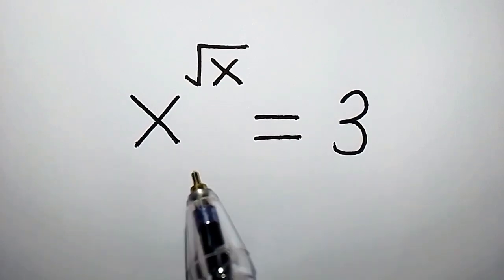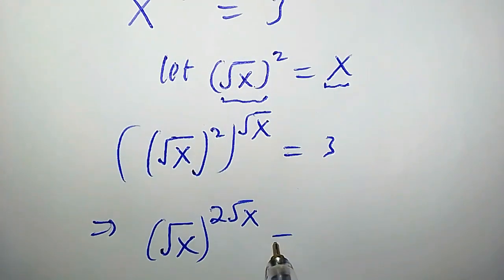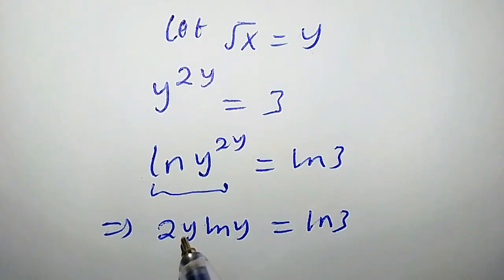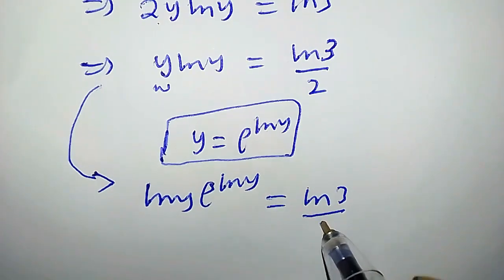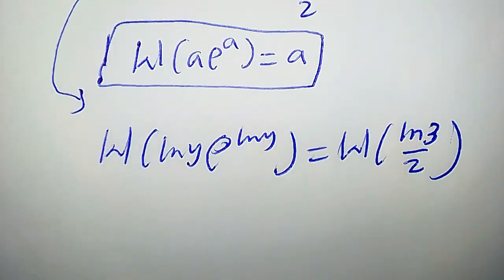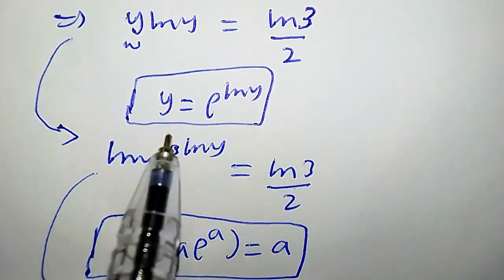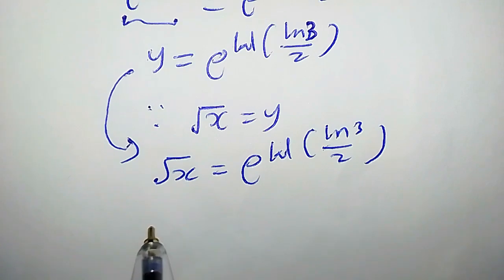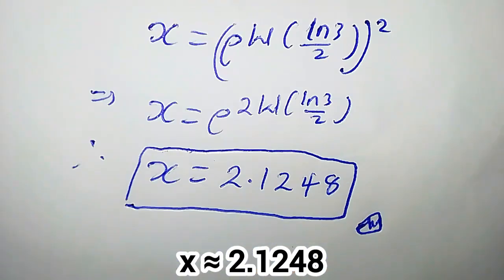IF YUO ARE A GENIUS SOLVE THIS🤔 | Math Olympiade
Math Olympiad is a competitive examination designed to challenge students with advanced mathematical problems, fostering creative problem-solving and critical thinking.

Aimed primarily at high school students, these competitions promote mathematical talent and encourage a love for the subject.

Typically consists of challenging problems across various topics such as algebra, geometry, and number theory.

Includes prestigious events like the International Mathematical Olympiad (IMO), as well as national and local competitions.

Students prepare through specialized training, practice problems, and math clubs.

Participation enhances mathematical skills, offers recognition, and can lead to scholarships and advanced study opportunities.